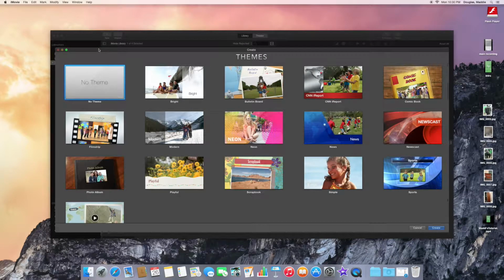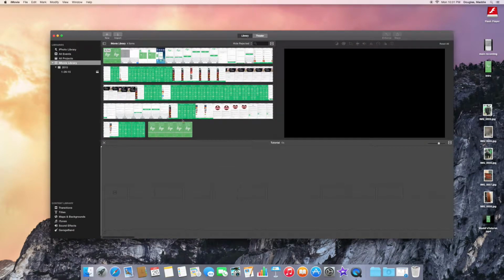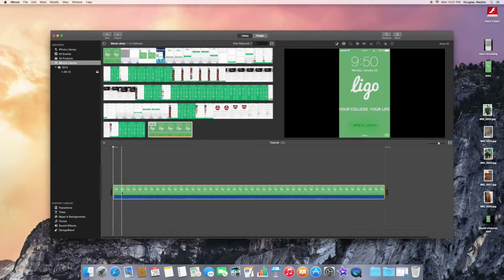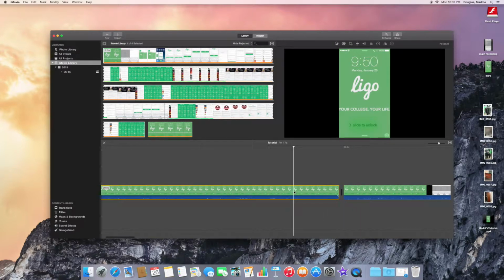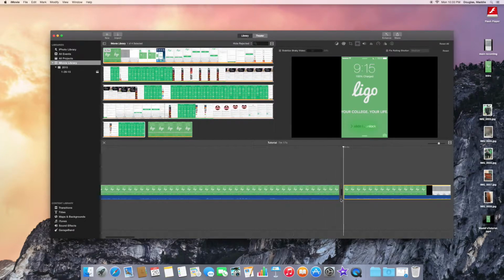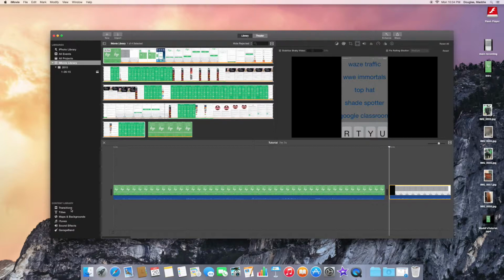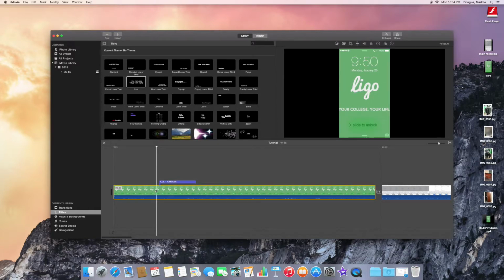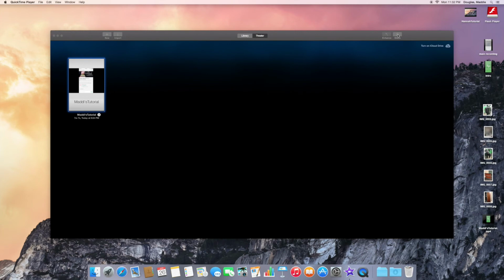WJC iMovie Tutorial